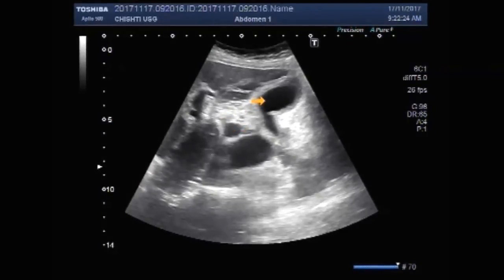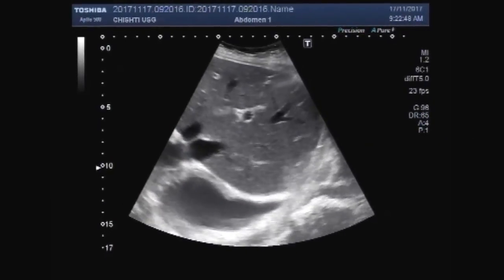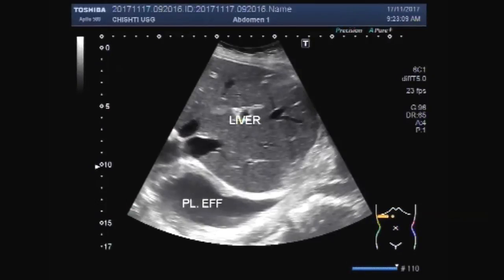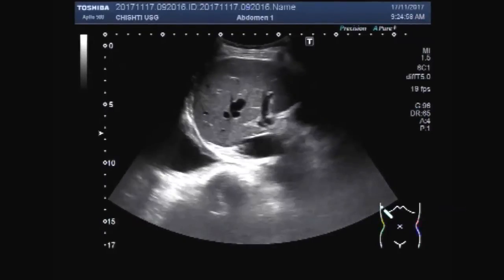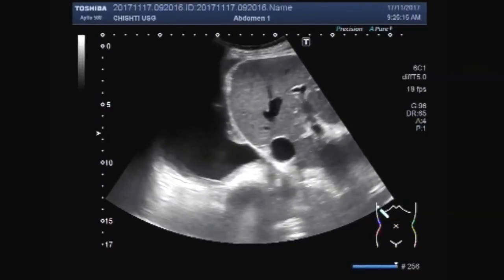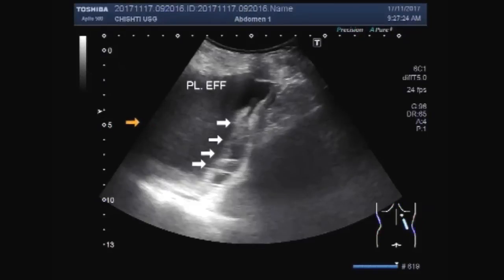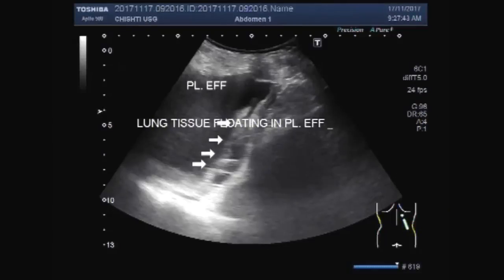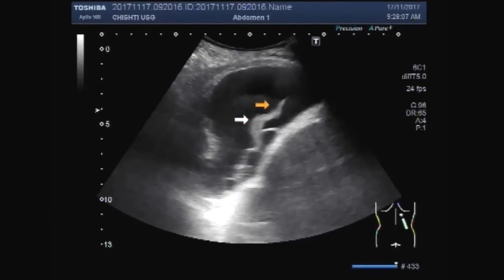Ultrasound Video showing bilateral pleural effusion.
This video shows bilateral pleural effusion with collapsed lung tissue floating in pleural fluid.